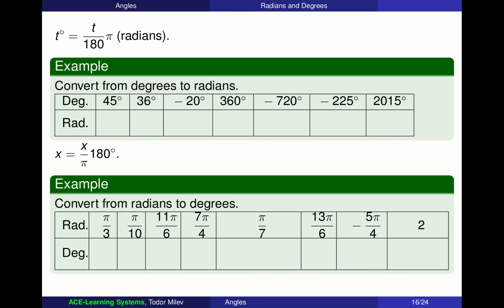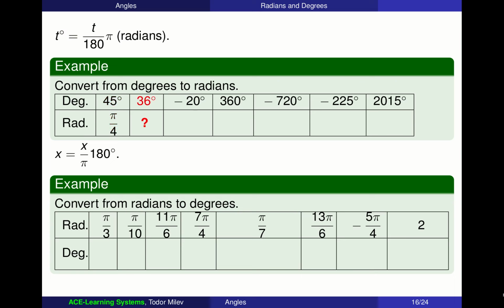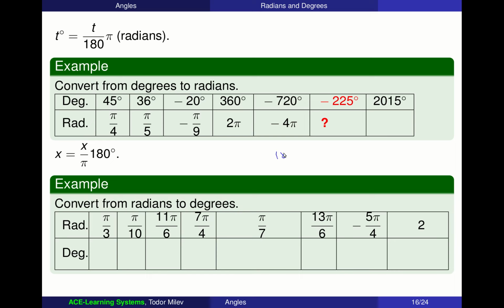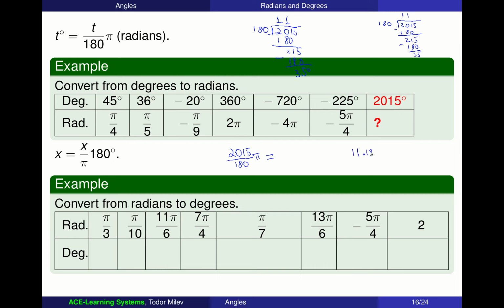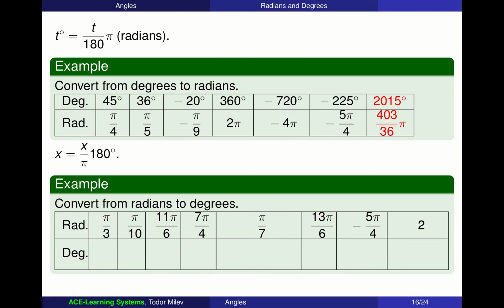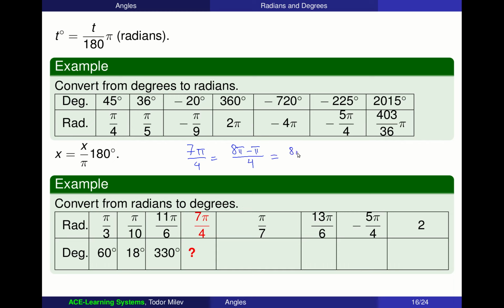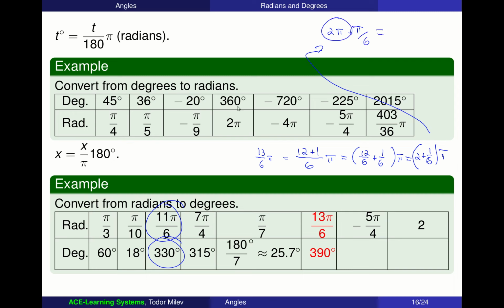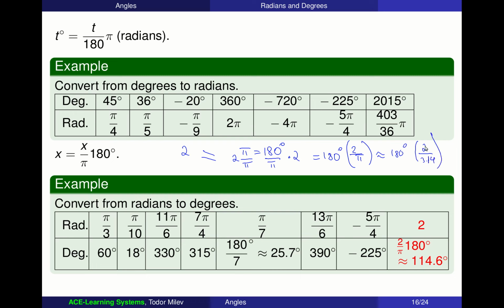Angles part 11 radians and degrees exercise